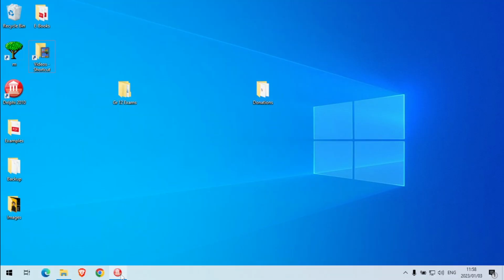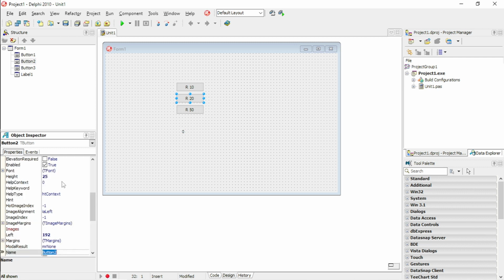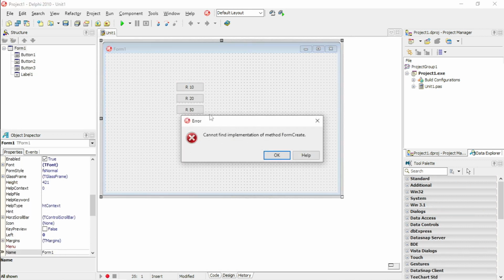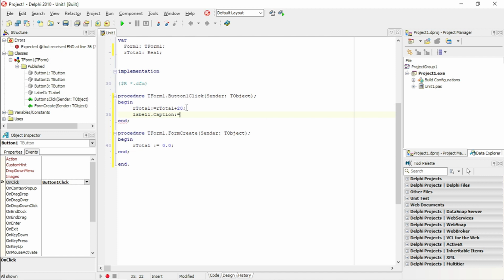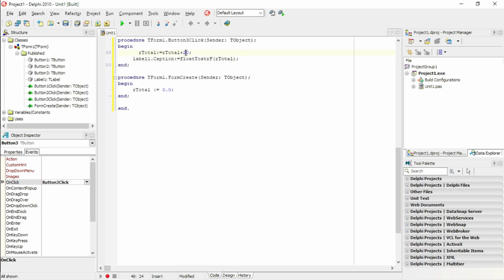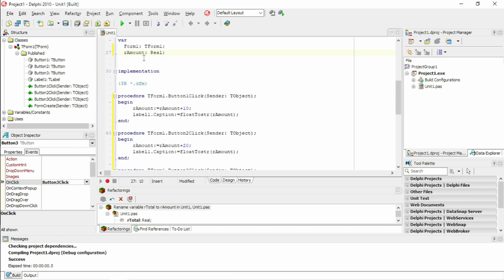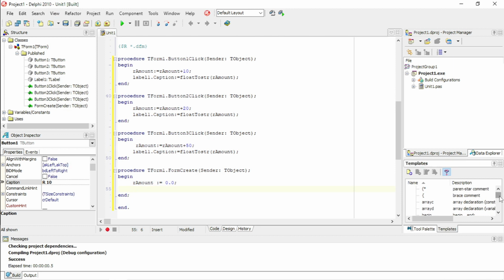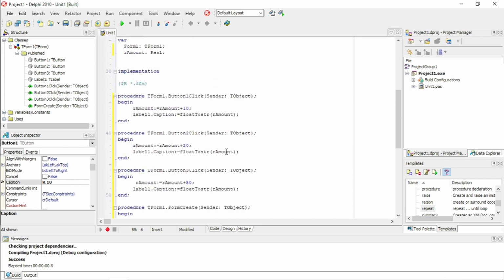Delphi - 5 Tips to code faster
5 Tips to code faster.

PAT
Information technology
Delphi programming
Delphi Coding
Grade 10
Grade 11
Grade 12
Practical assessment task
Delphi tutorials
Learn Delphi
Delphi walkthroughs